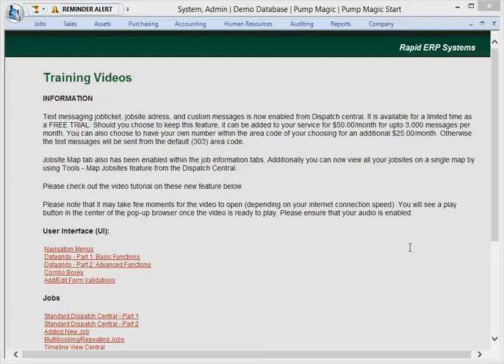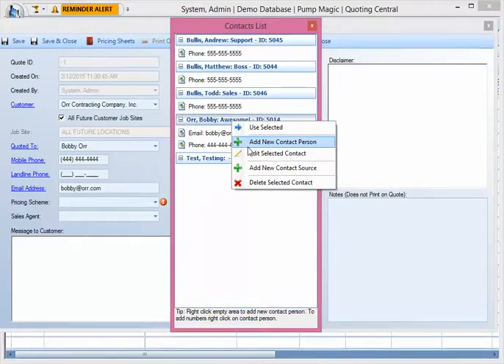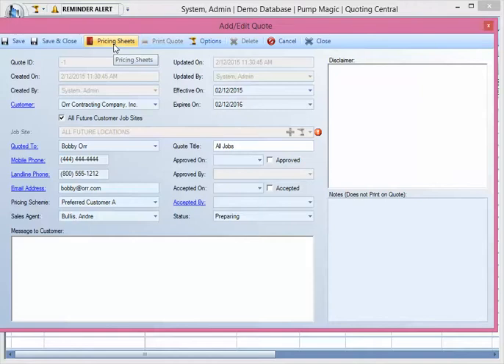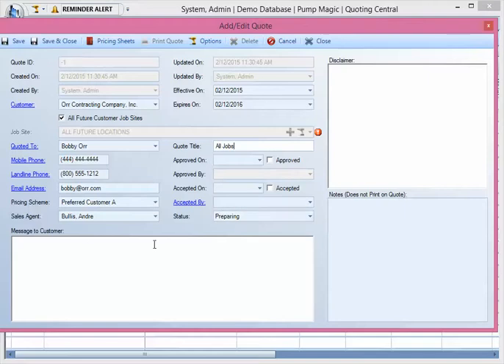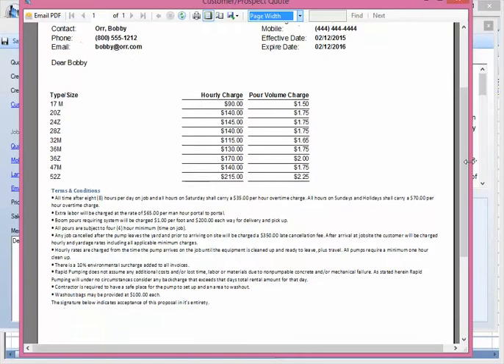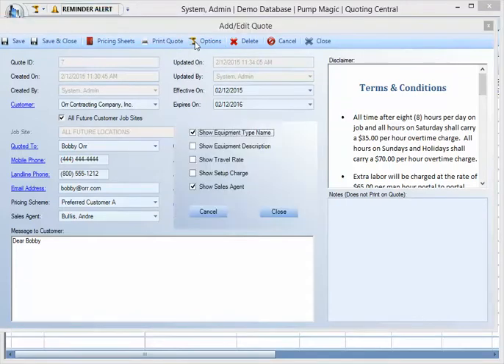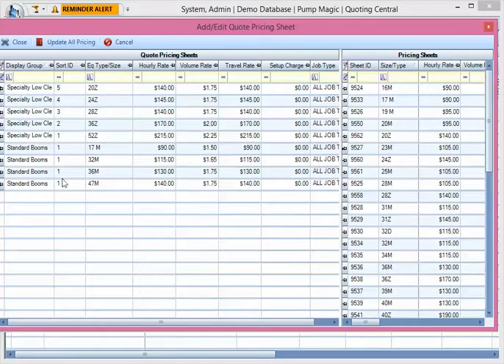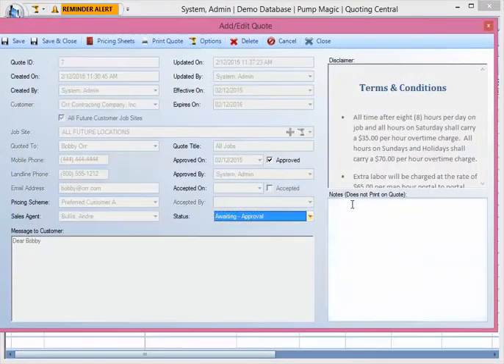Quoting Feature in PM